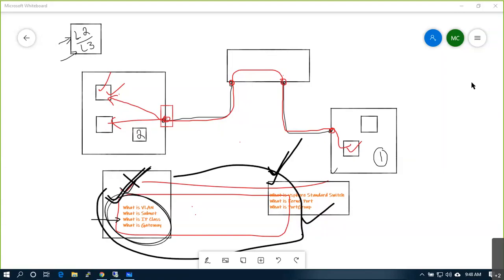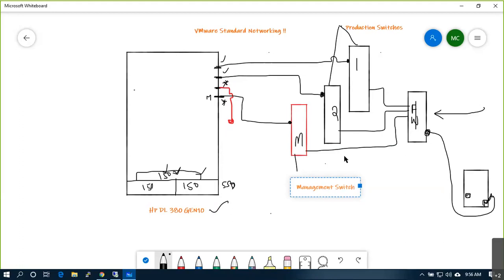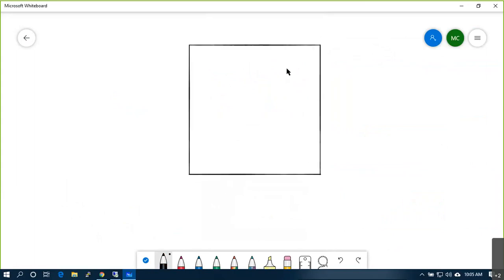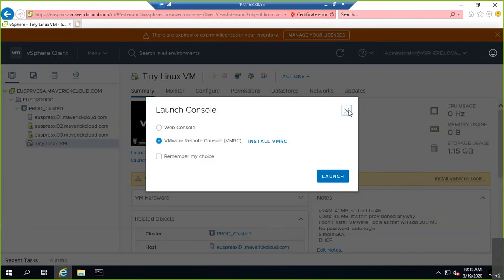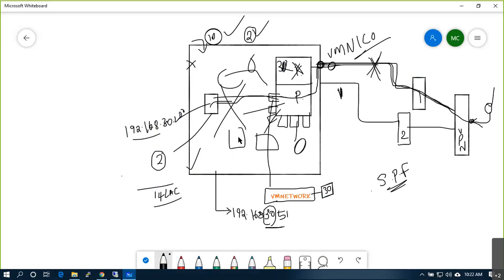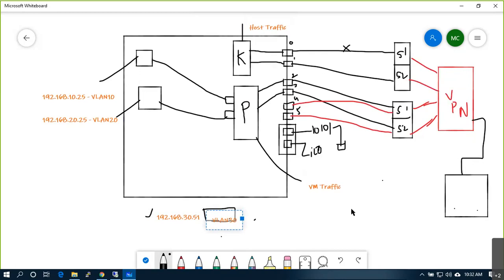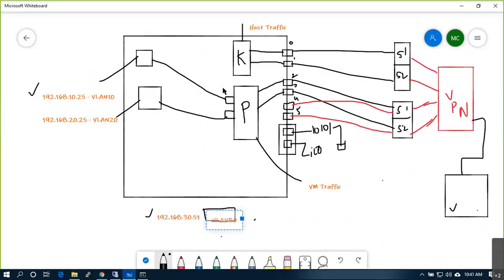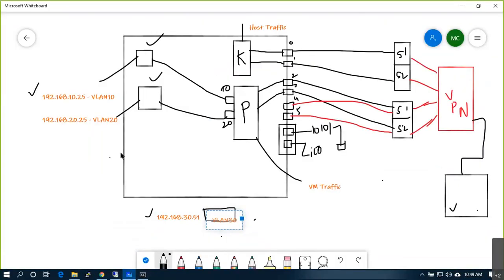8. VMware Networking - vSphere Standard Switch - Part 1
VMware Infrastructure 3 provides a rich set of networking
capabilities that integrate well with sophisticated enterprise
networks. These networking capabilities are provided by
VMware ESX Server and managed by VMware VirtualCenter.
With virtual networking, you can network virtual machines in
the same way that you do physical machines and can build
complex networks within a single ESX Server host or across
multiple ESX Server hosts, for production deployments or development and testing purposes.

Virtual switches allow virtual machines on the same ESX Server
host to communicate with each other using the same protocols
that would be used over physical switches, without the need
for additional networking hardware. ESX Server virtual switches
also support VLANs that are compatible with standard VLAN
implementations from other vendors.